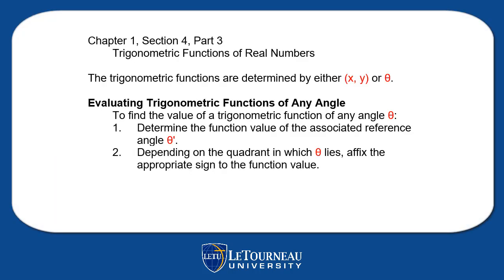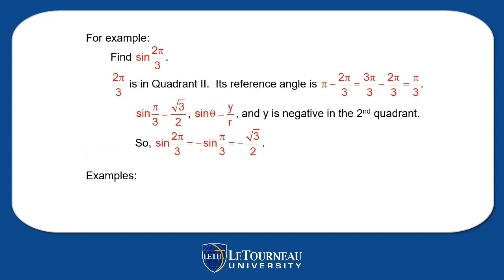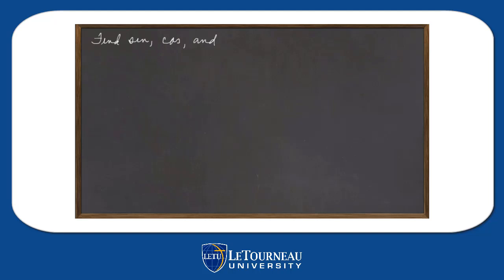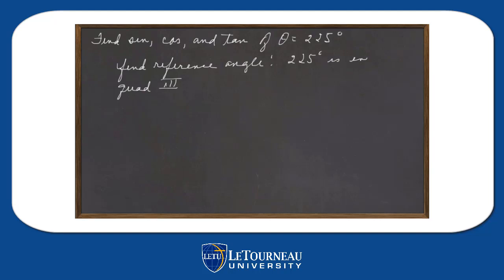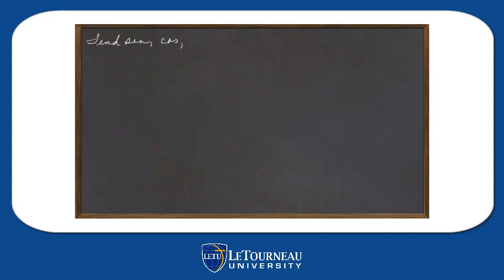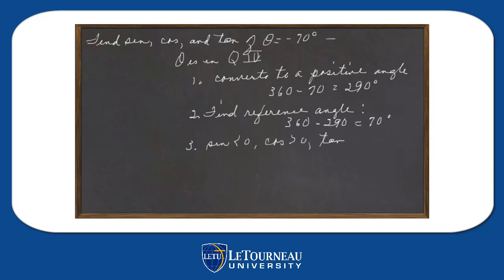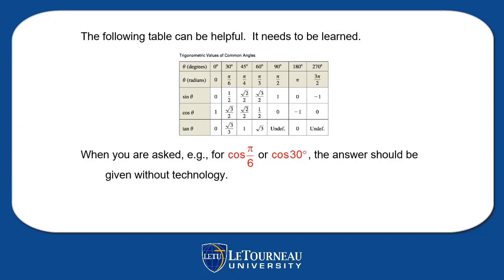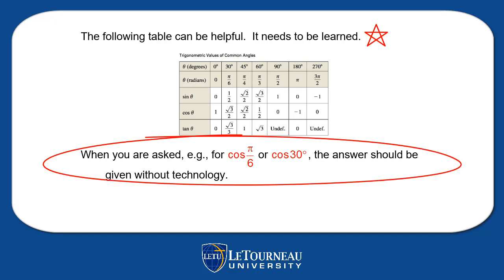Sec 1 4 3 Trigonometry Functions of Real Numbers